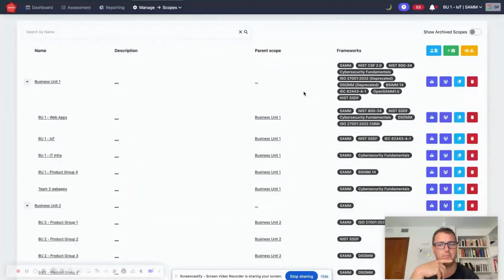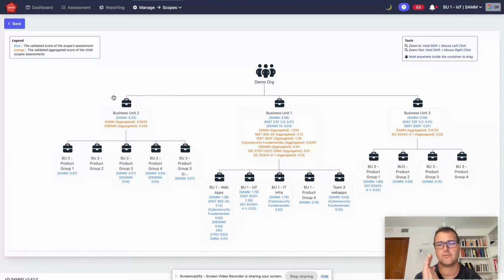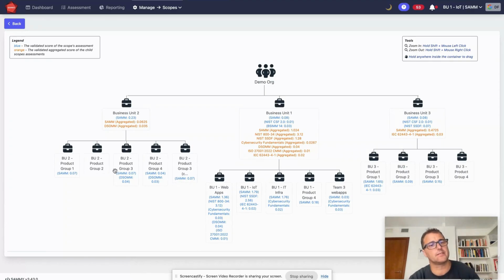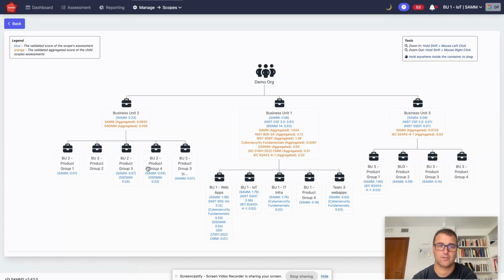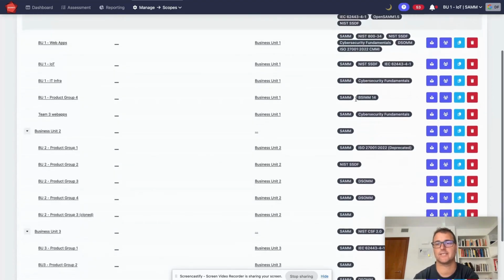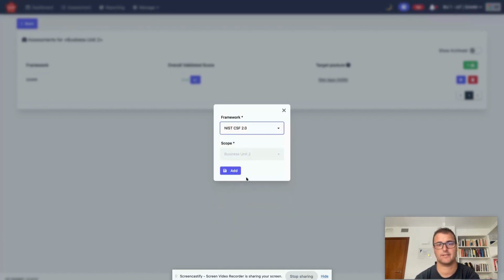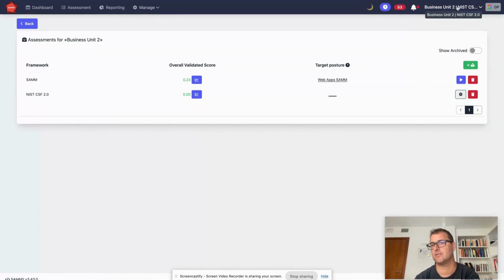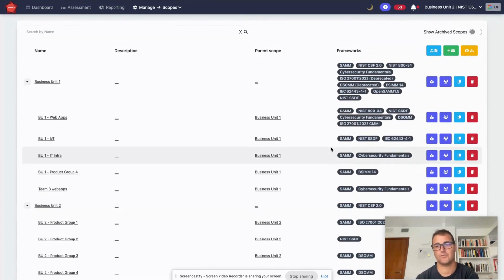AppSec with SAMMY: Difference between scopes and assessments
Understanding Scopes vs. Assessments in SAMMY

In this video, we take a close look at the difference between scopes and assessments in SAMMY — our platform for managing application security programs using industry frameworks like OWASP SAMM and NIST CSF.

Scopes represent parts of your organization - business units, product lines, technology stacks, or teams - that you want to evaluate independently. You decide how to structure them based on what makes the most sense for your company.

Assessments, on the other hand, are framework-based evaluations performed within a specific scope. For each scope, you can run multiple assessments across different frameworks such as SAMM, CSF, or others, enabling a multidimensional view of your security posture.

It’s a fundamental concept in SAMMY, and getting it right helps you track and compare security maturity across all relevant parts of your organization.